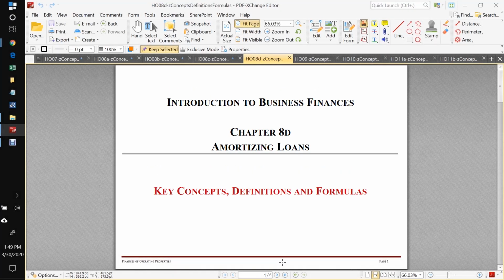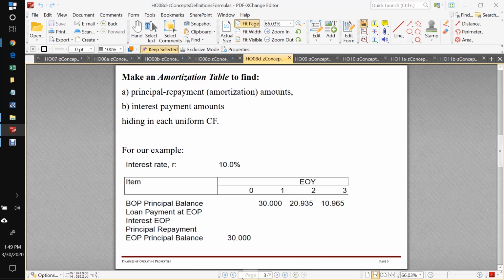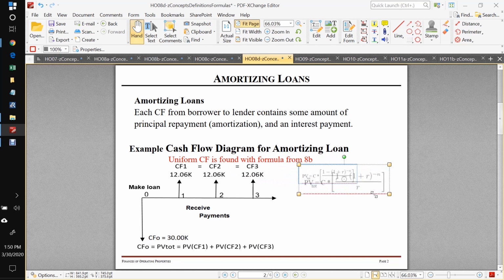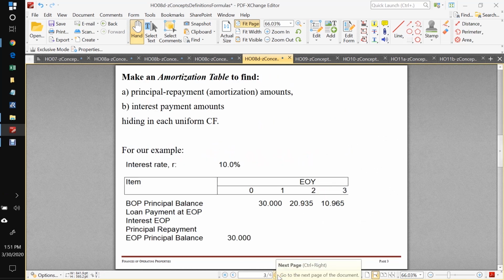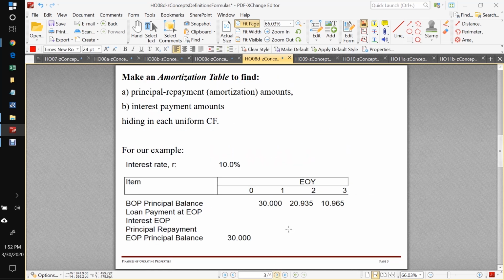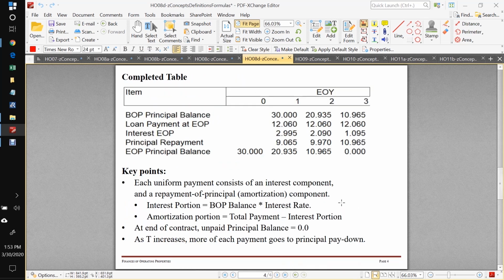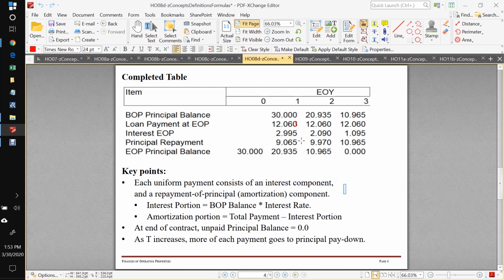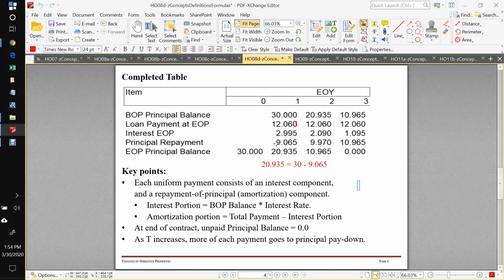CH08d Review - Concepts, Definitions and Formulas